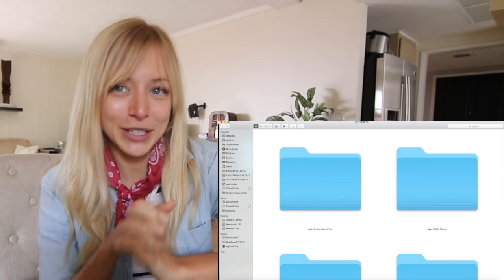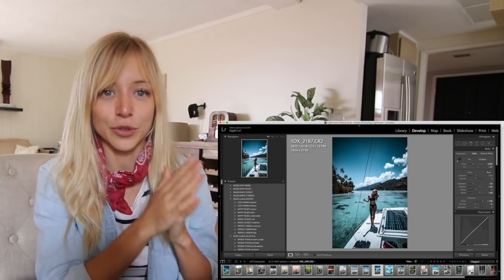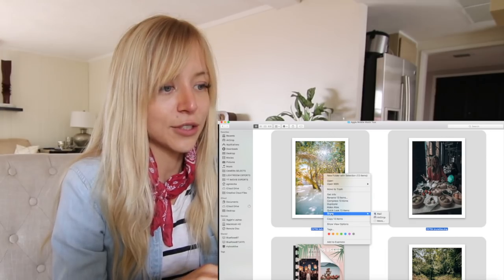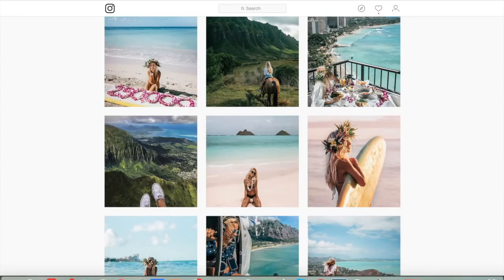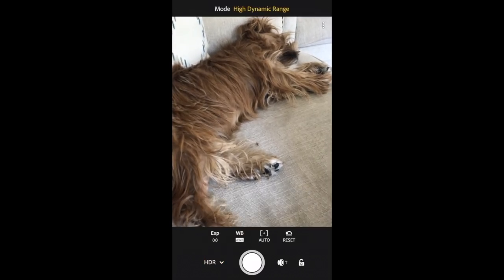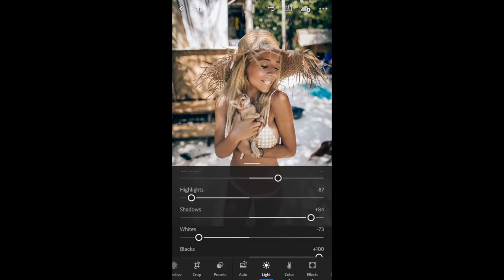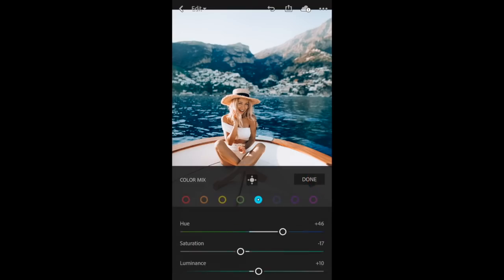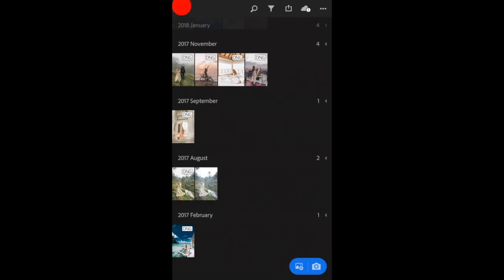MOBILE PRESETS - BEAUTIFUL IG FEED WITH ONLY ONE APP! | Travel in Her Shoes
YAY, finally my tutorial of how to use my mobile lightroom presets is here!

It's a very long video because I wanted to include everything (what are mobile presets, why they are better than VSCO filters and how to install them on your phone) , but if you want to see just the editing part skip towards the end.

Shot with:
Canon G7X Mark II
Canon 5D Mark III
Canon 80D

My name is Aggie and I am a Polish born, Australian educated, Los Angeles based adventure traveler, writer, blogger and photographer but also an inner peace seeker, nature addict, sailor, olympic-level liquid spiller and obsessive learner. I visited over 50 countries so far, but who's counting? (ok, I AM!)
It's good to have you here. Let’s see the world together!